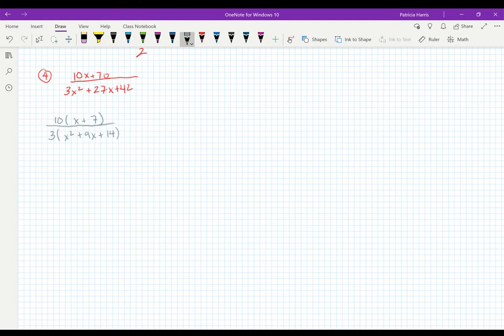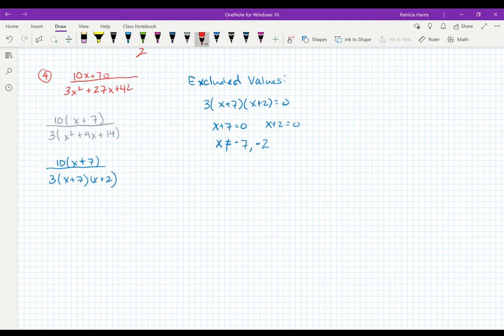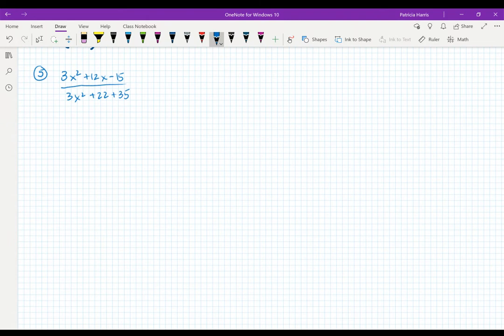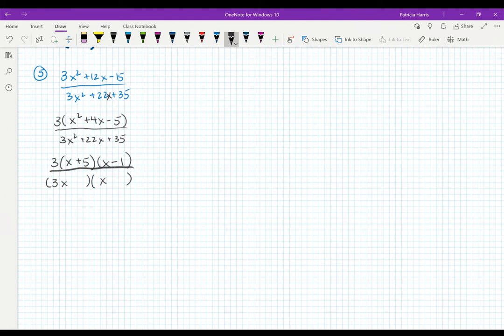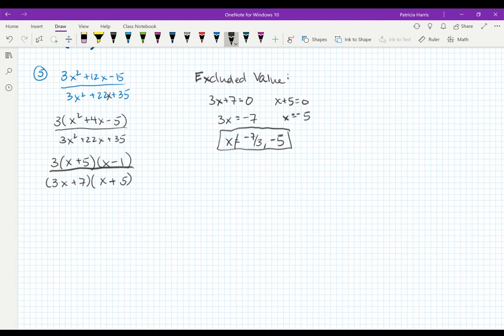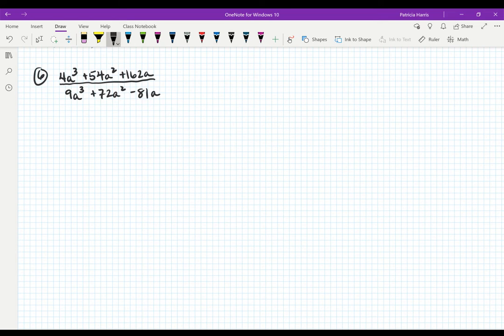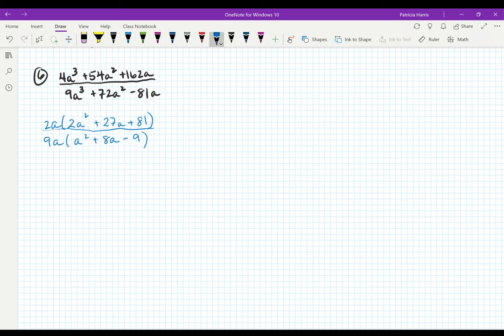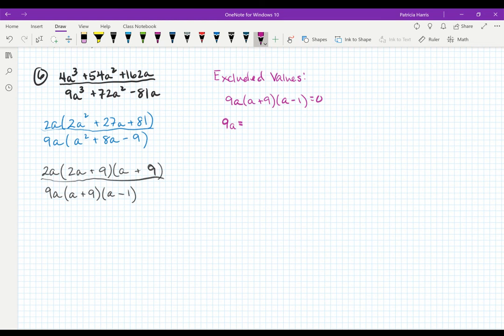Simplifying Rational Expressions Video #2